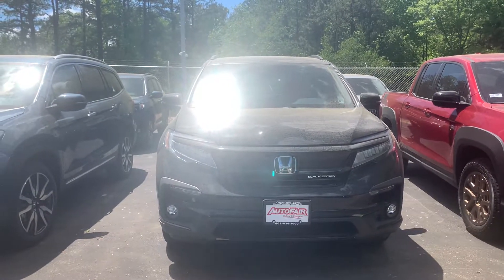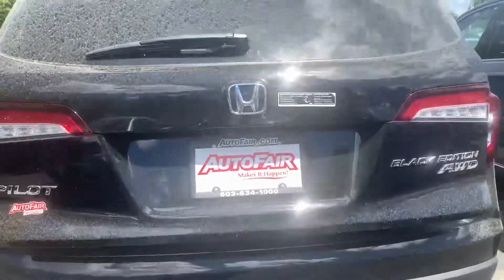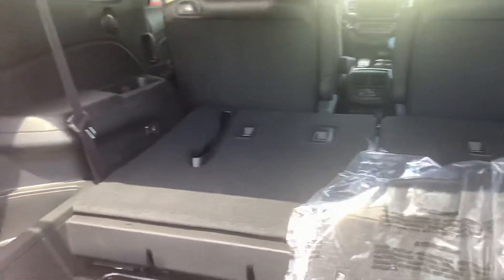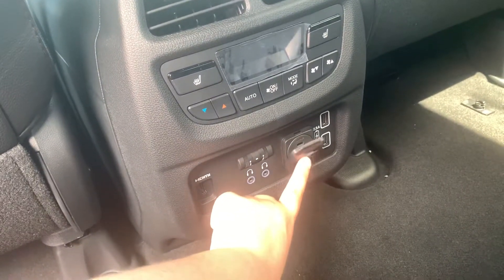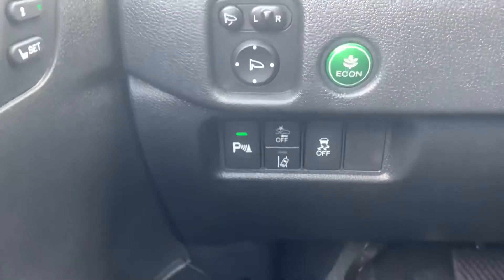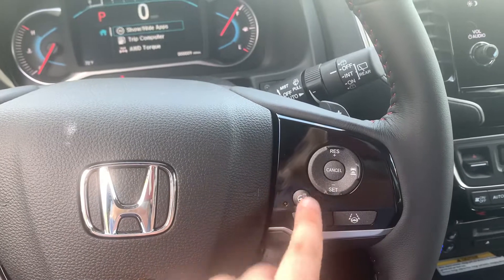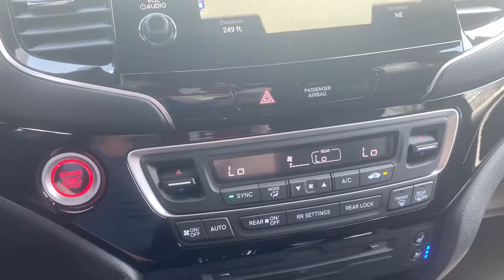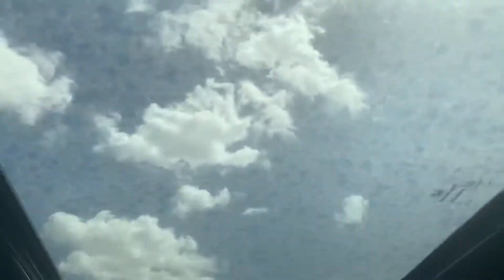Cynthia’s 2021 Honda Pilot Black Edition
Hi Cynthia, this is Nicole over at AutoFair Honda showing you your new 2021 Honda Pilot Black Edition. Hope you’re having a great Monday!